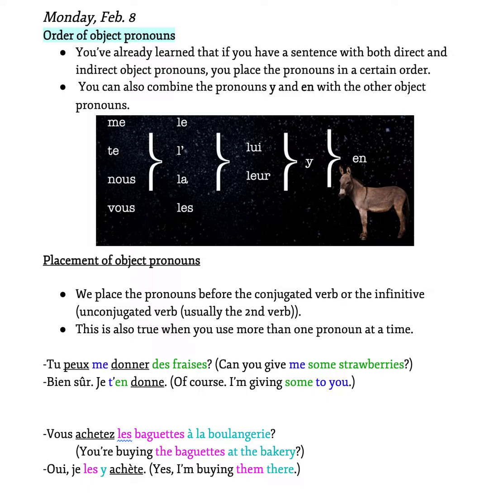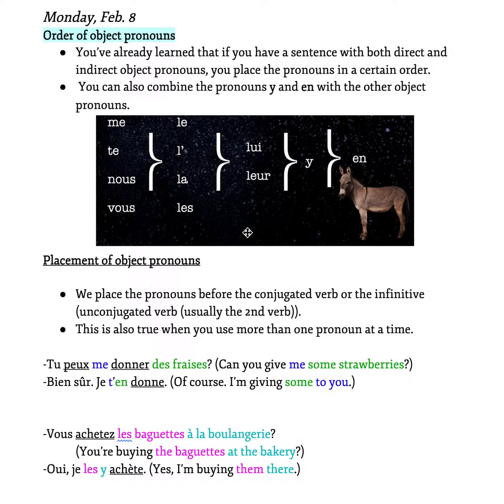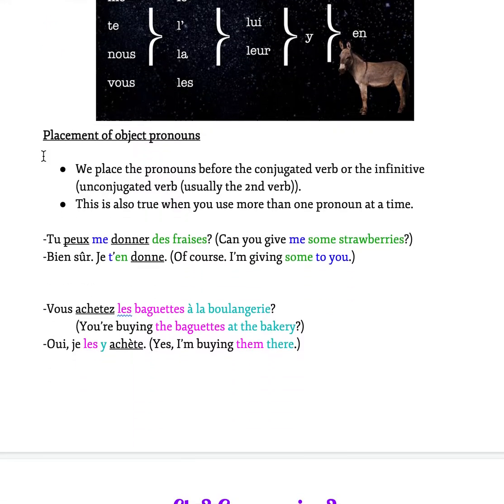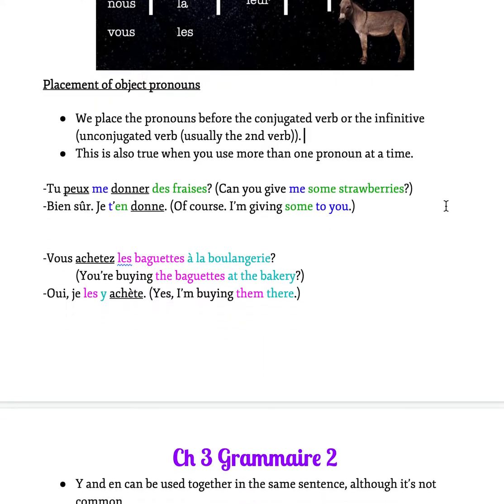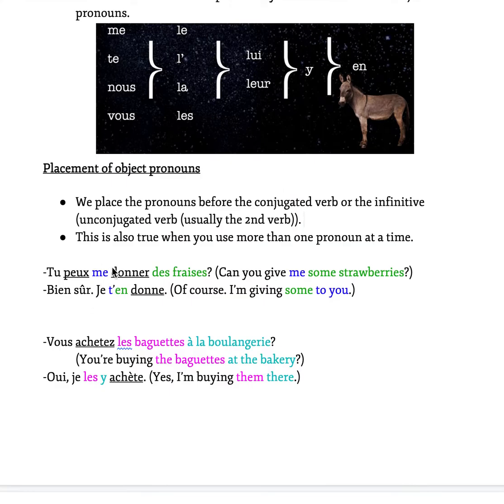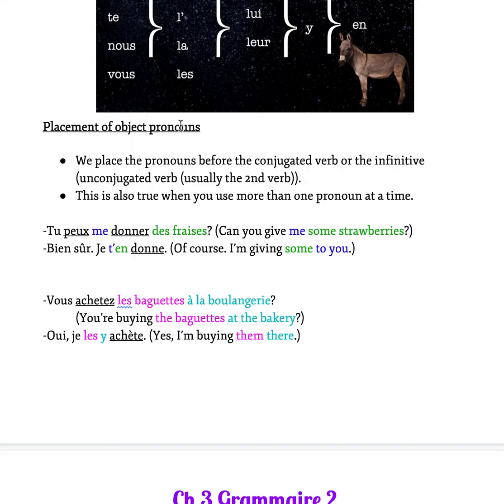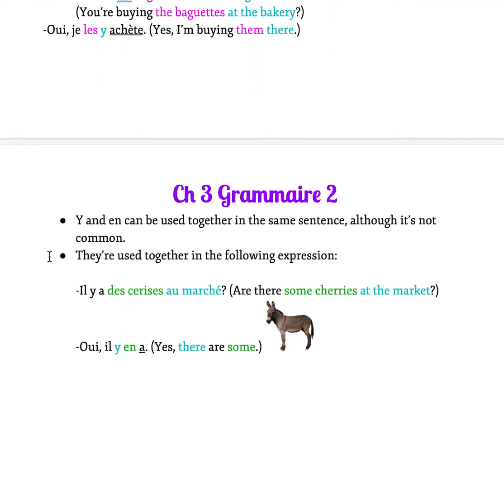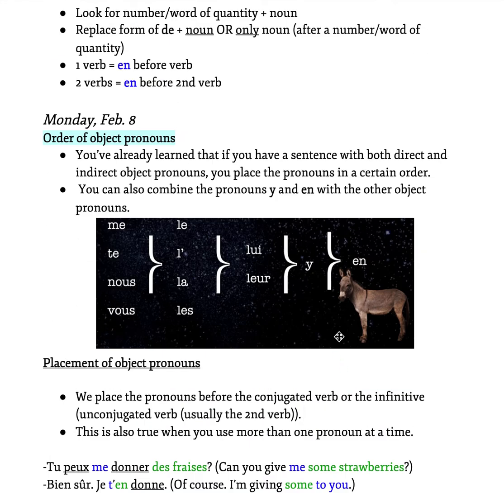Ch 3 Grammaire 2: Placement of object pronouns